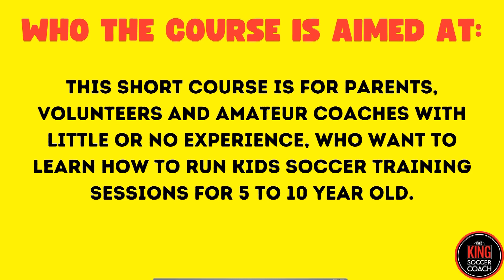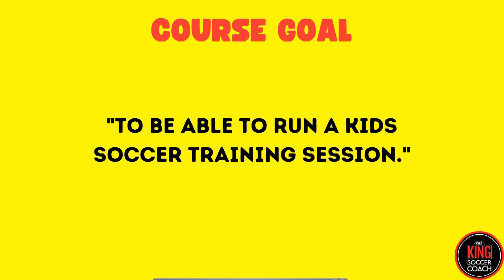"How To Coach Kids Soccer - Ages 5 to 10" online course - Introduction episode from Udemy.com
"Coaching Kids Soccer" by Chris King

𝗢𝗡𝗟𝗜𝗡𝗘 𝗞𝗜𝗗𝗦 𝗦𝗢𝗖𝗖𝗘𝗥 𝗖𝗢𝗔𝗖𝗛𝗜𝗡𝗚 𝗖𝗢𝗨𝗥𝗦𝗘
Hello soccer coaches!

I've just released my soccer coaching course "How To Coach Kids Soccer - Ages 5 -10". 𝗜𝘁 𝗵𝗮𝘀 𝗳𝗿𝗲𝗲 𝗮𝗻𝗶𝗺𝗮𝘁𝗲𝗱 𝘀𝗼𝗼𝗰𝗲𝗿 𝗴𝗮𝗺𝗲𝘀 𝗳𝗼𝗿 𝗸𝗶𝗱𝘀, 𝗰𝗼𝗮𝗰𝗵𝗶𝗻𝗴 𝗮𝗱𝘃𝗶𝗰𝗲, 𝗱𝗼𝘄𝗻𝗹𝗼𝗮𝗱𝗮𝗯𝗹𝗲 𝗣𝗗𝗙'𝘀, 𝘃𝗶𝗱𝗲𝗼𝘀 𝗽𝗹𝘂𝘀 𝗺𝗼𝗿𝗲 (𝗼𝘃𝗲𝗿 𝟮.𝟱 𝗵𝗼𝘂𝗿𝘀 𝘄𝗼𝗿𝘁𝗵 𝗼𝗳 𝗺𝗮𝘁𝗲𝗿𝗶𝗮𝗹!

It is hosted on the learning site Udemy.com.

Chris King